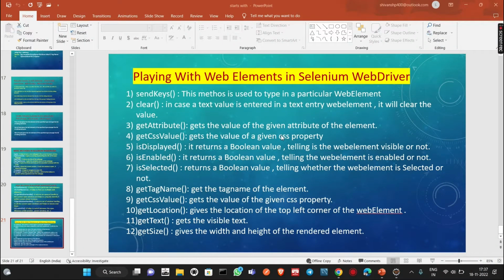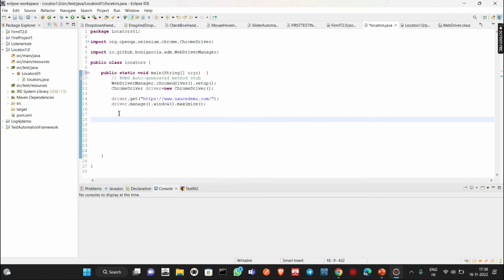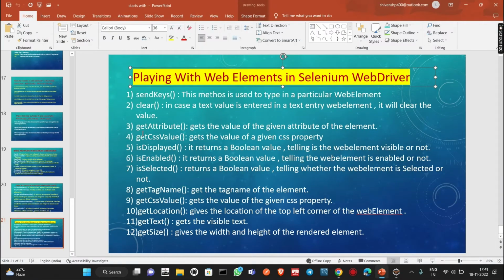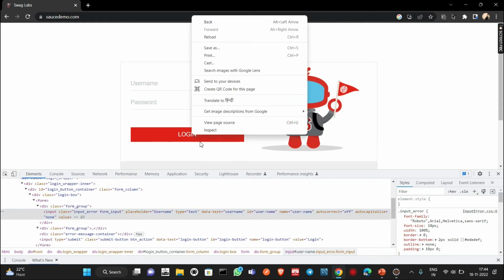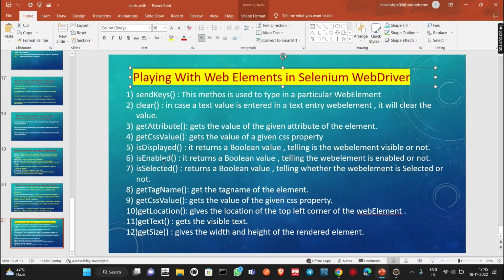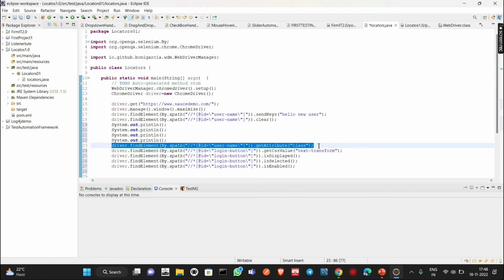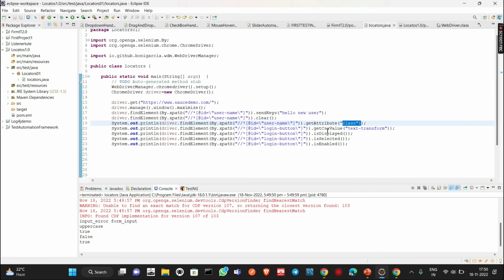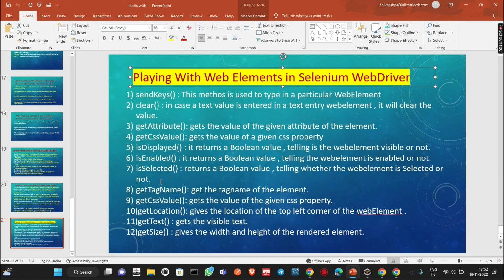Basic WebElement Methods #1 | Selenium WebDriver | Lecture 32